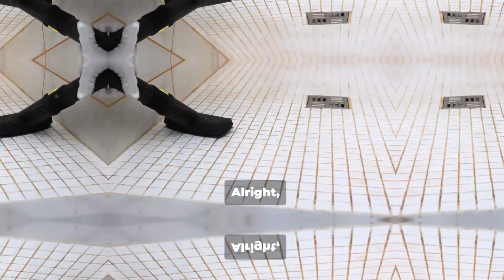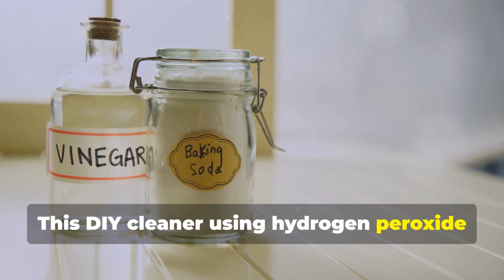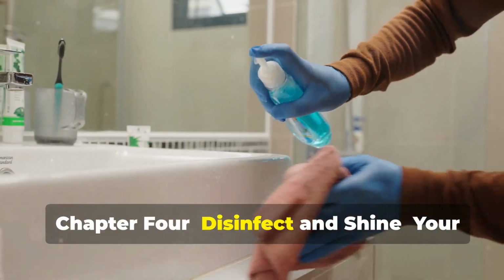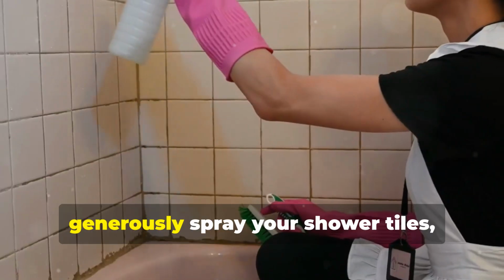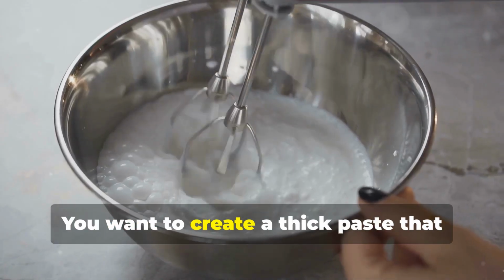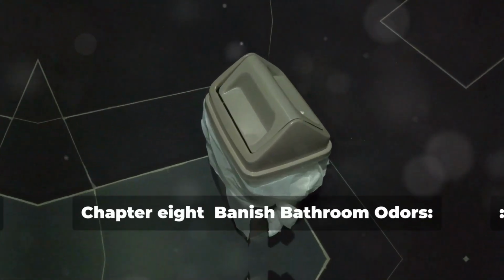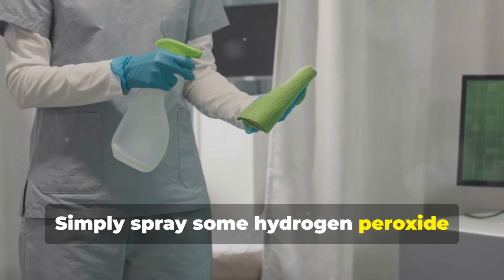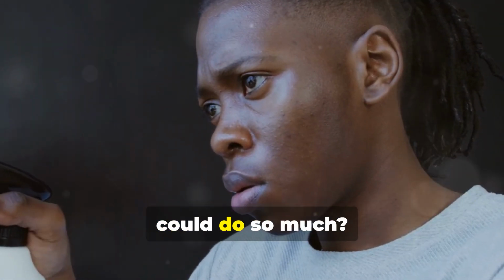10 *MIRACULOUS* ways to *TRANSFORM* Your BATHROOM Using HYDROGEN PEROXIDE | The Big Sweep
10 *MIRACULOUS* ways to *TRANSFORM* Your BATHROOM Using HYDROGEN PEROXIDE | The Big Sweep

Tired of a grimy bathroom? Hydrogen peroxide, a simple yet powerful cleaning agent, can work wonders! Join us in this episode of The Big Sweep as we reveal 10 incredible ways to use hydrogen peroxide to clean, disinfect, and brighten your bathroom.

In this video, you'll learn:

* How to remove stubborn stains from sinks, tubs, and toilets.
* How to eliminate mold and mildew from grout and tiles.
* How to sanitize shower curtains and bathroom accessories.
* How to naturally whiten bathroom fixtures.

Hydrogen peroxide is a safe and effective alternative to harsh chemical cleaners. It's gentle on surfaces, yet powerful against bacteria and germs. With a little elbow grease and hydrogen peroxide, you can have a sparkling clean bathroom in no time.